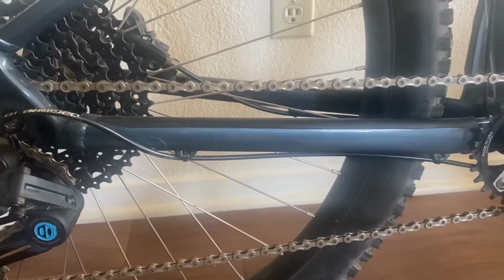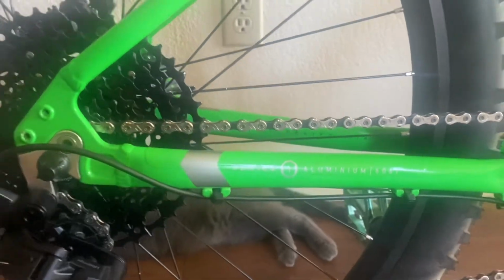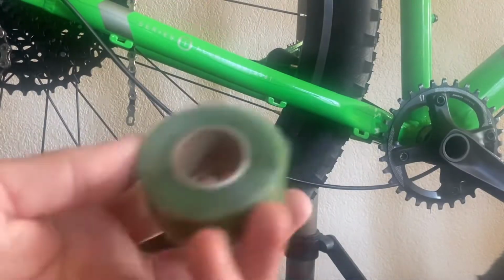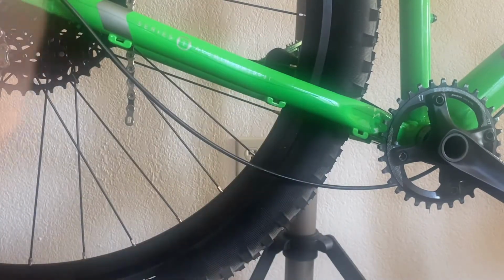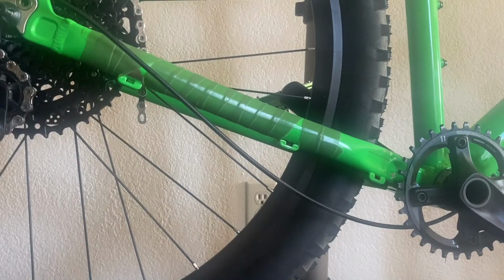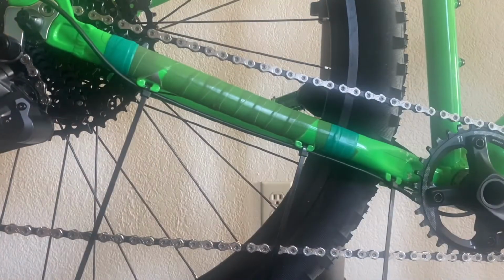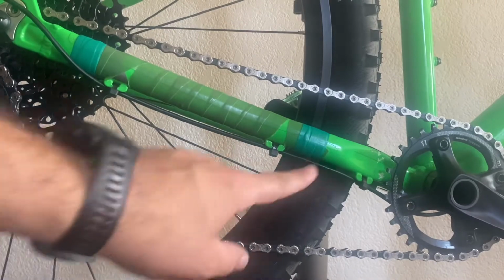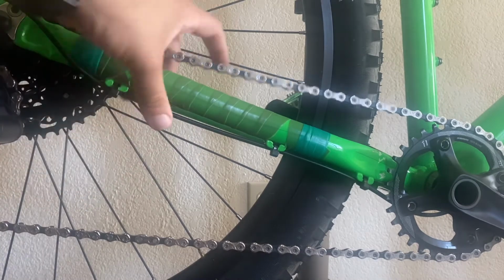Make your own chain stay protector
A brief introduction into making a simple chain-stay protector using repair tape and electrical tape